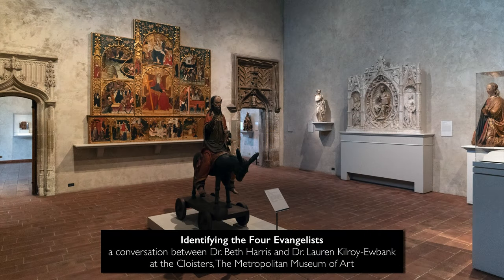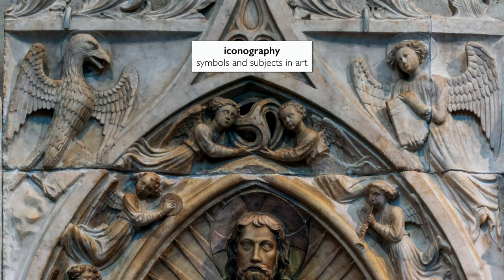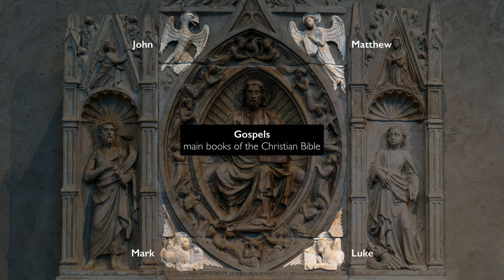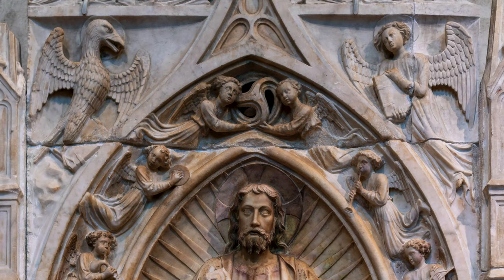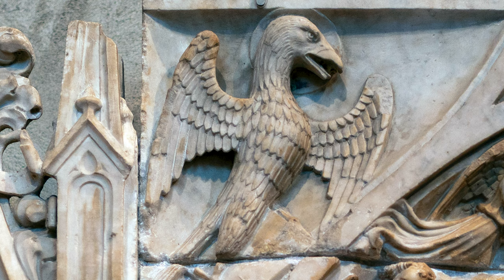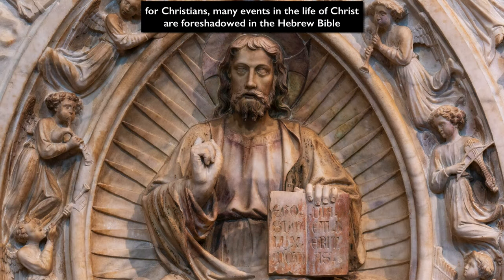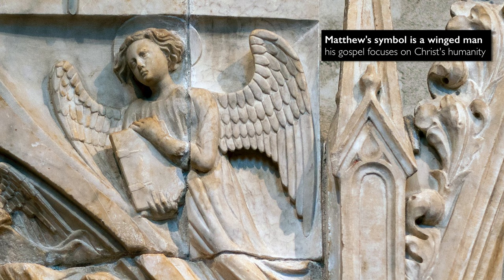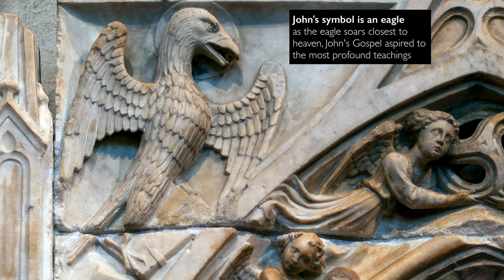How to Recognize the Four Evangelists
A conversation about the iconography of the Four Evangelists while standing before Andrea da Giona, Altarpiece with Christ, Saint John the Baptist, and Saint Margaret, 1434, Carrara marble, 182.9 x 203.2 x 12.7 cm (The Cloisters, part of The Metropolitan Museum of Art)

speakers: Dr. Beth Harris and Dr. Lauren Kilroy-Ewbank